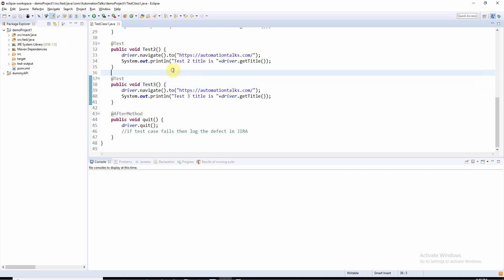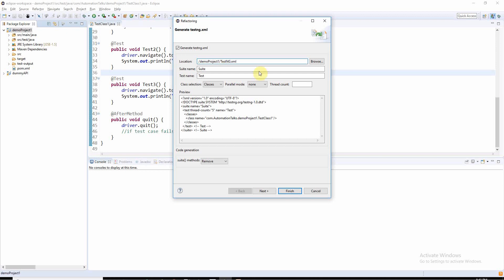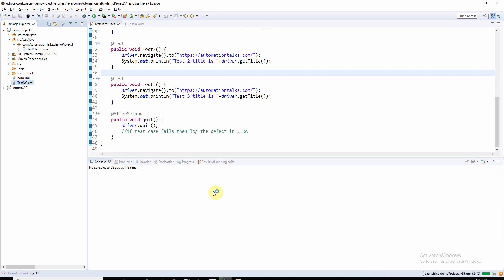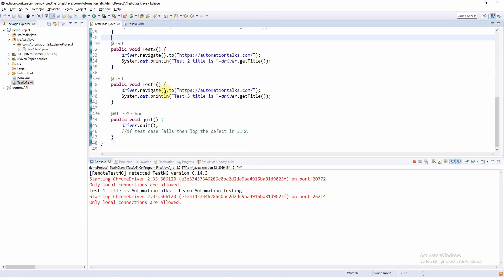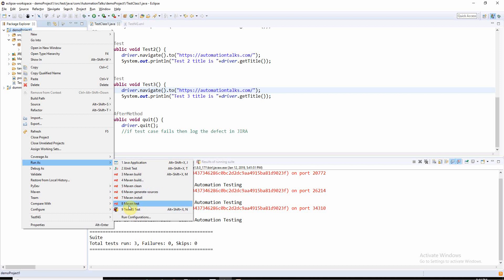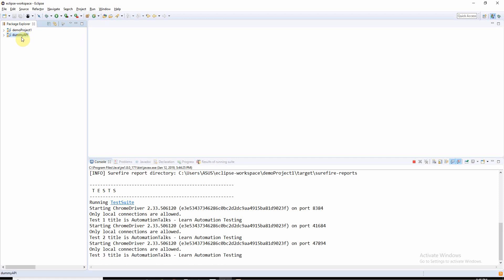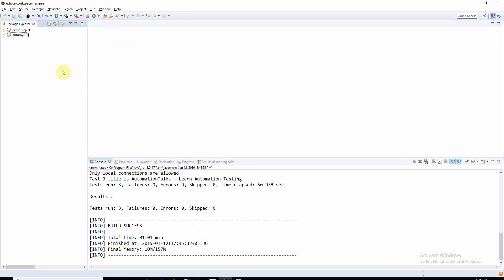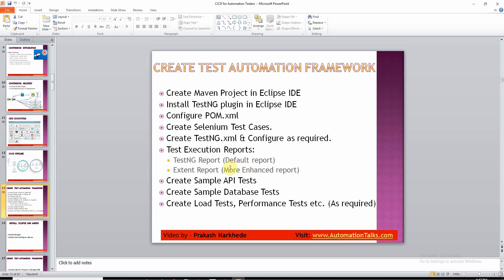CICD for Automation Testers - 6. Create Selenium Test Automation Framework for CICD Demo - Part2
CICD for Automation Testers - 6. Create Selenium Test Automation Framework for CICD Demo - Part1

CICD for Automation Testers - Complete Course (Step by Step)

Introduction to CICD (For Automation Testers point of view)